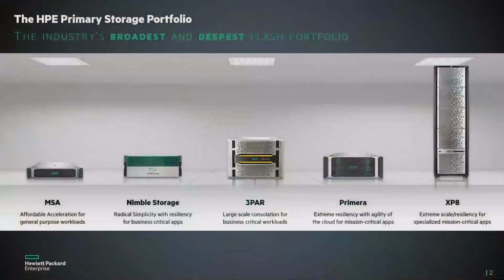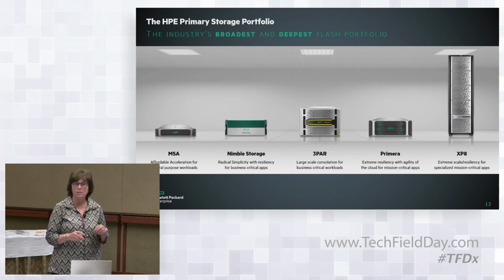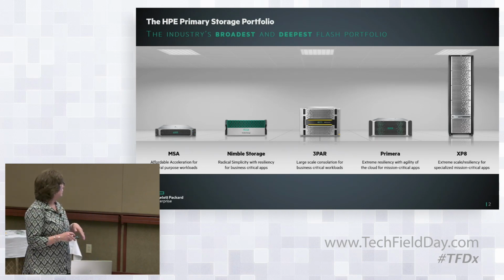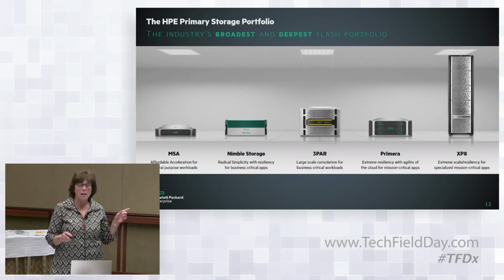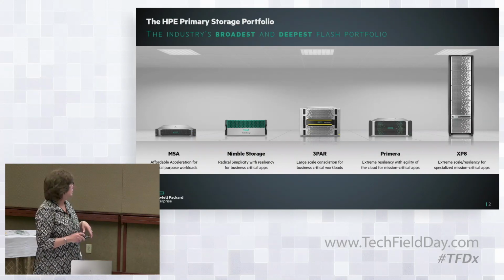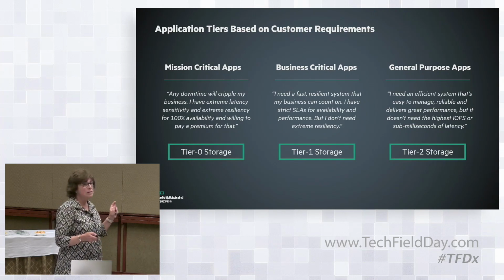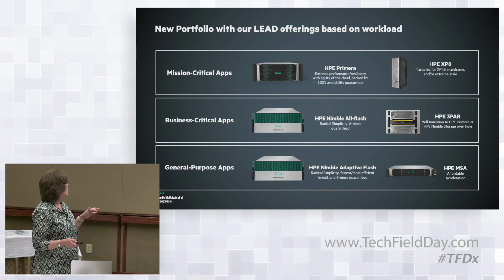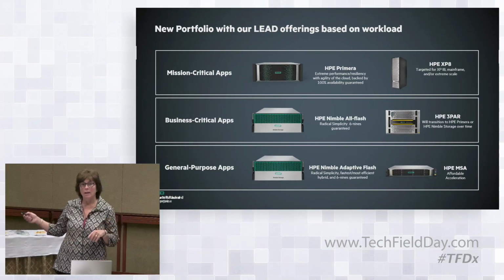HPE Storage Flash Portfolio Overview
HPE Storage has several block storage arrays along with hyperconverged solutions – this session answers where do they fit.

Presented by Beth Joseph, Manager, Integrated Marketing

Recorded at Tech Field Day Exclusive with HPE Storage 2019 in Anaheim, CA on October 22, 2019.